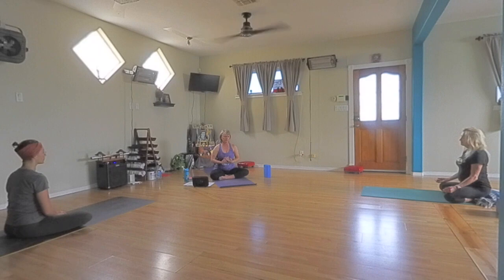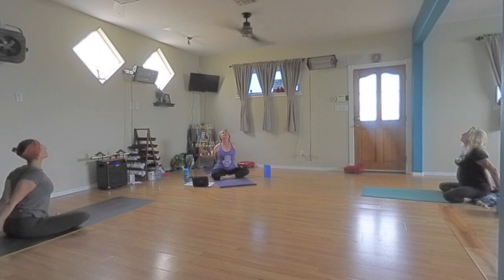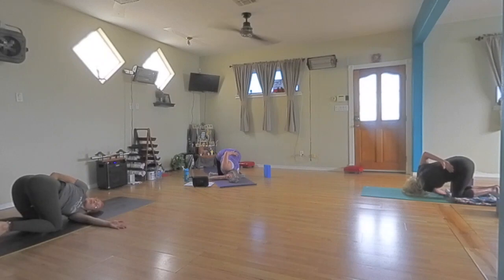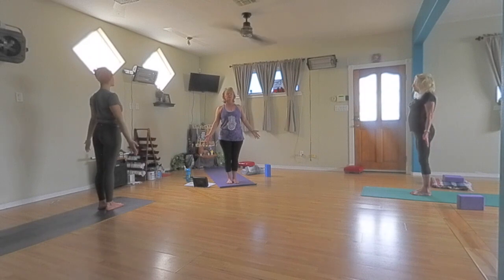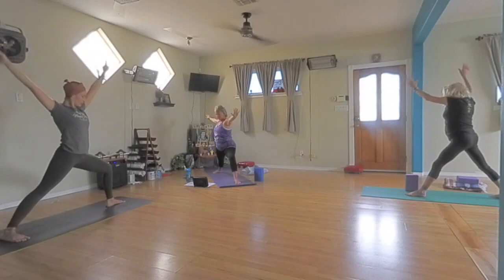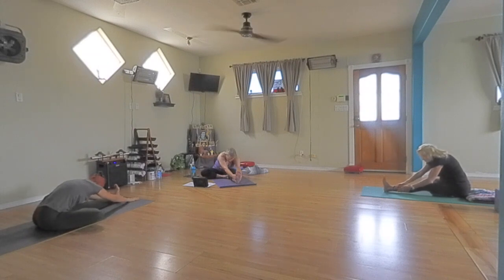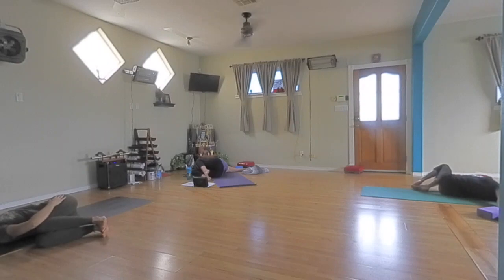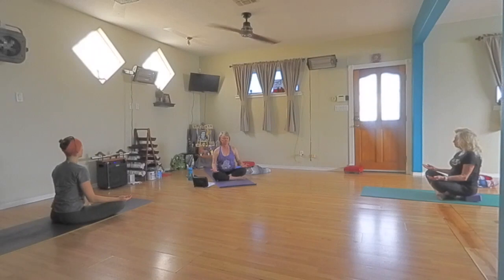Spring Detox Gentle Flow with Debbie at The Yoga Studio of Corpus Christi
Enjoy this gentle yoga practice while learning all of the benefits that yoga poses offer you.  There is very good information on opening energy channels and the many ways to get toxins out of the body.  Join Debbie Lyro as she guides you through this cleansing practice.  Grab your beach towel or blanket, roll the mat out and enjoy!  This video was produced due to the social distancing rules courtesy of COVID-19 virus.  We hope our students enjoy a familiar face in their home studio.